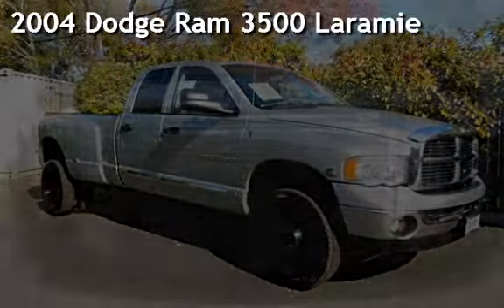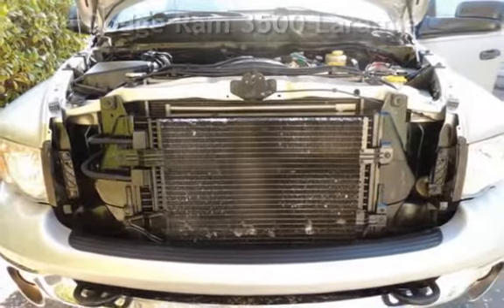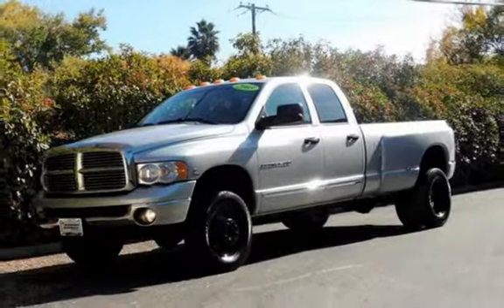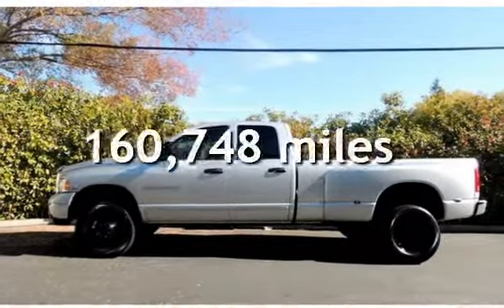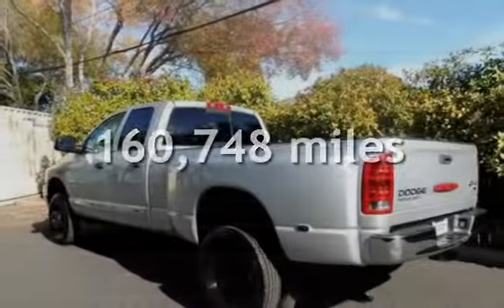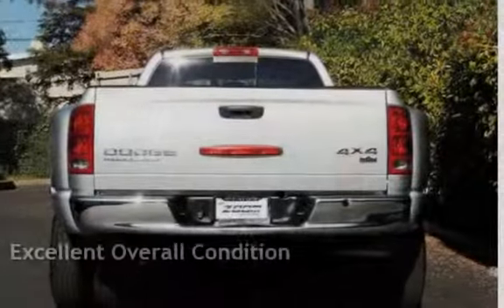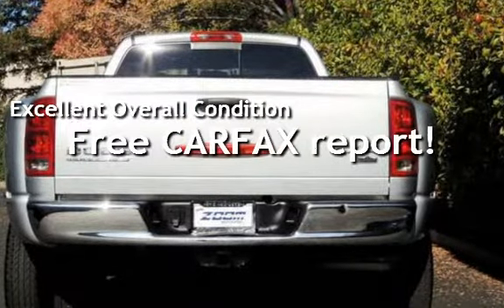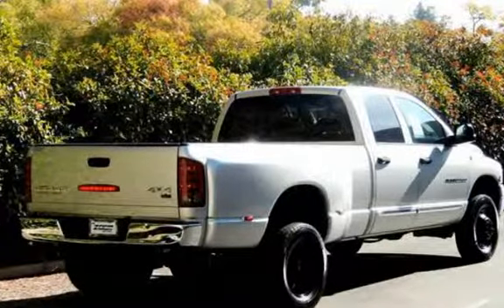2004 Dodge Ram 3500 Laramie for sale in SACRAMENTO, CA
Our 2004 Dodge Ram 4X4 Dually is one tough truck! It's powered by a 5.9L Cummins Turbo Diesel engine that delivers 345 hp. One glance tells you it's a work truck - its muscular body lines, dual rear wheels, heavy duty rear springs and high ground clearance are all an immediate giveaway. It's not hard to imagine the truck bed full of tools and supplies - or a trailer hooked to its hitch - but our Ram 3500 Quad Cab goes well beyond functional to pull double-duty providing a comfortable ride for passengers.

This Ram Crew Cab boasts an automatic transmission, front airbags, four wheel drive, and the list goes on. Considering this truck's massive size and load capacity it is surprisingly quiet, gives a decent ride, handles well and has the interior features most people want and need.